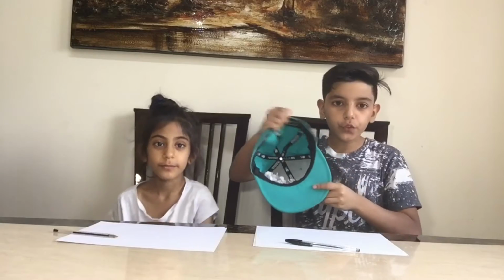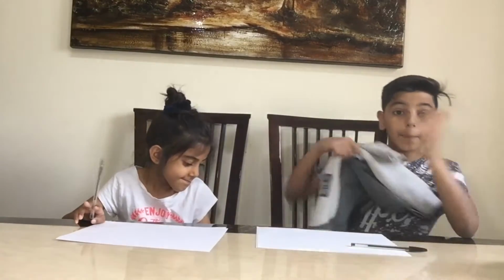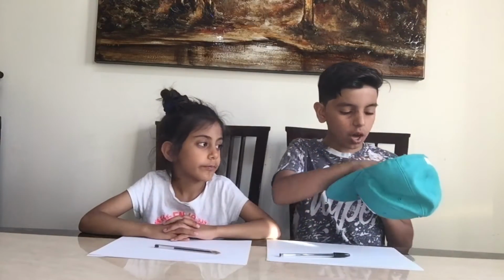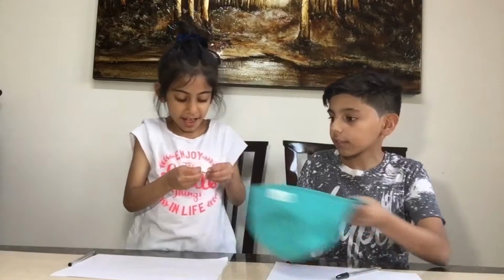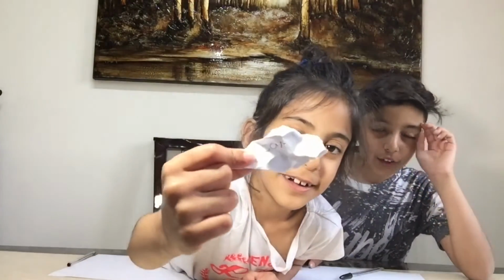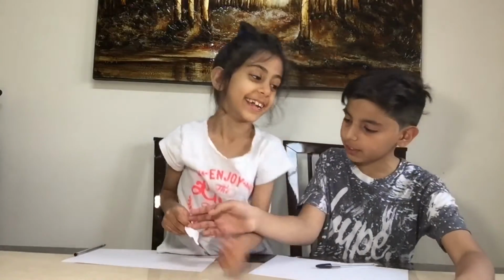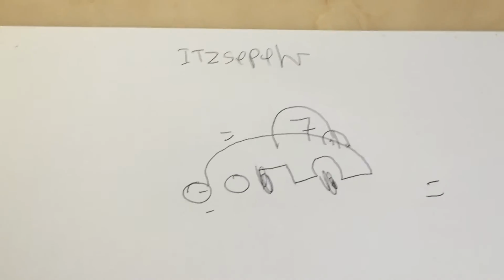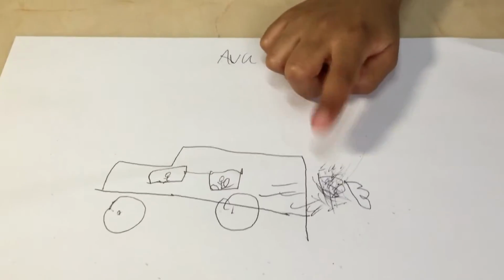WAS THIS A GOOD IDEA....